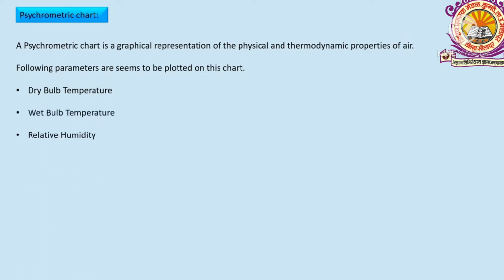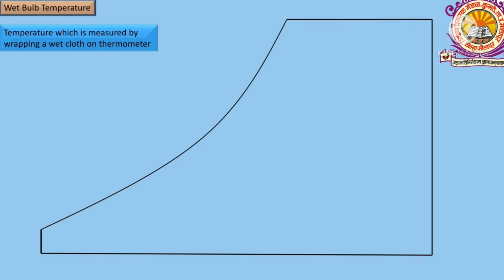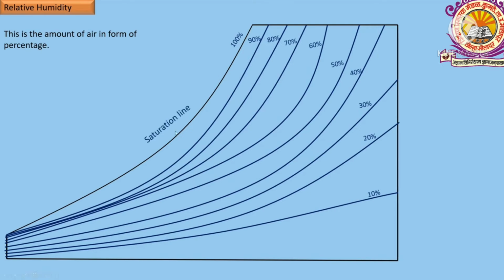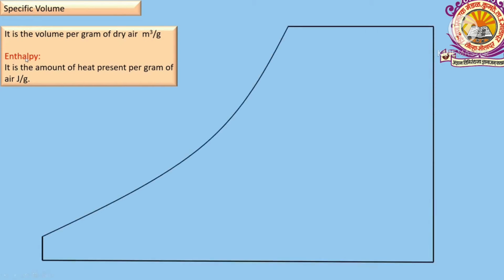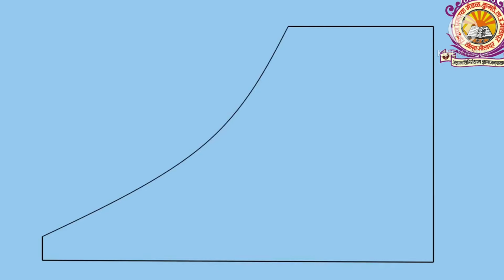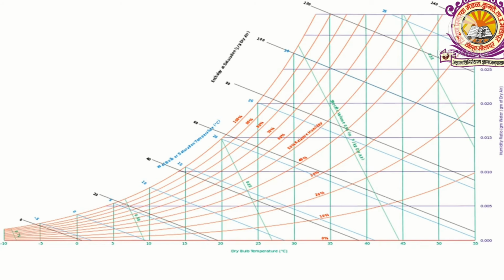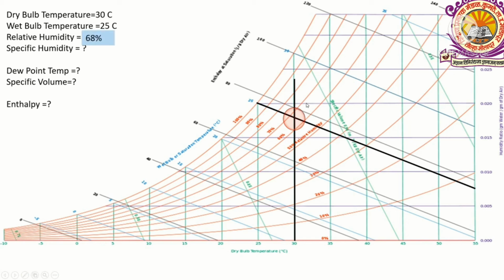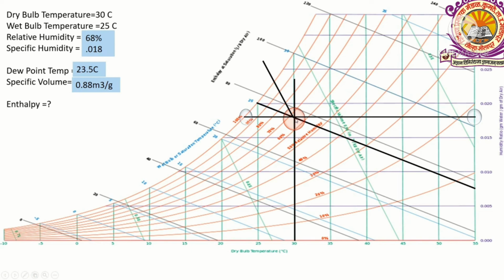Psychrometric Chart - How To Draw